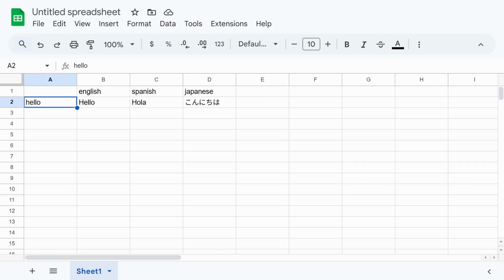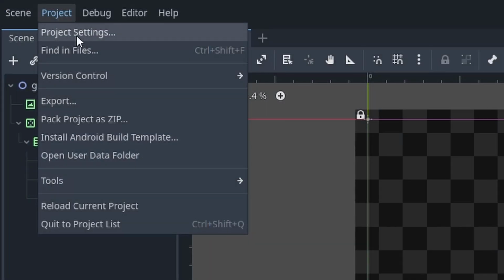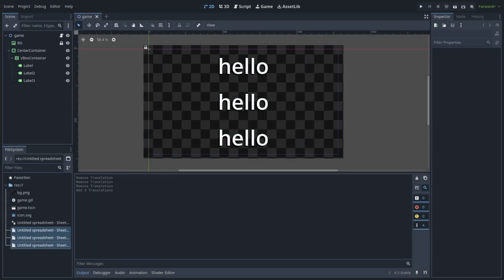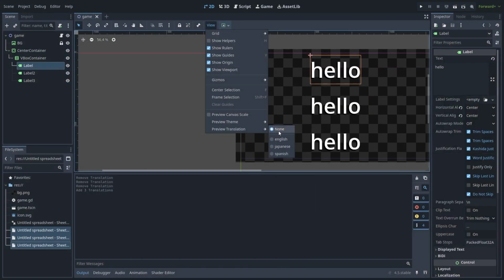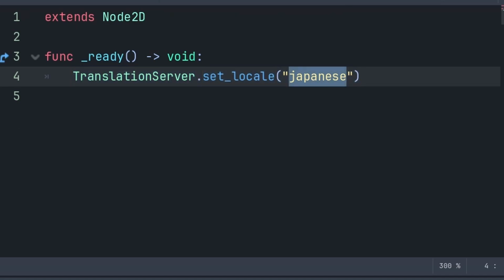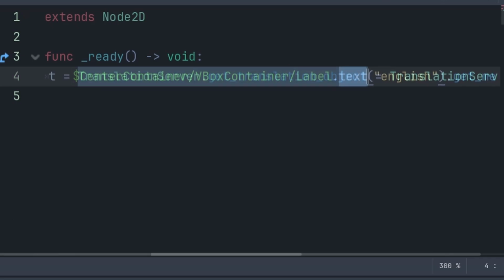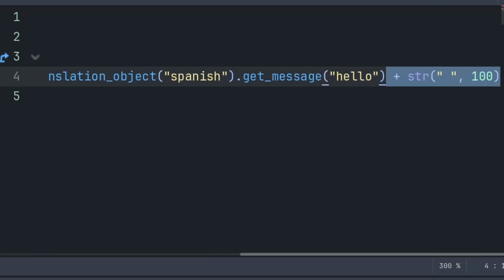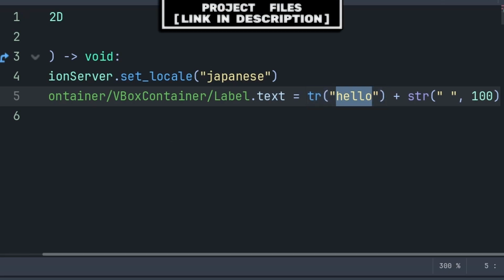UI Translations in Godot 4.5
Add Translations to your game in Godot 4.5

Chapters:
0:00 Set-Up Translation Spreadsheet
0:42 Adding Translation to Godot
1:17 Coding Changing Languages and Displaying Translations

In this Tutorial video you will learn how to add localization and language translations into any of your games made inside the Godot Game Engine Version 4.5

WKP3R-2P26J-XKQ0G